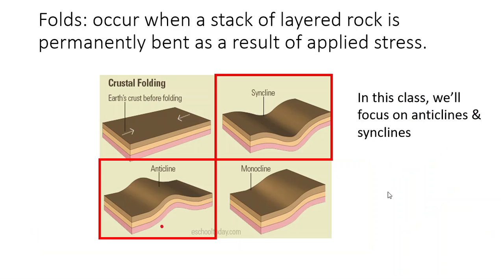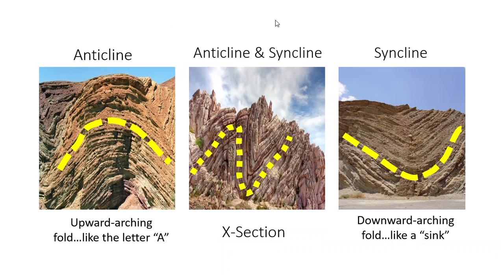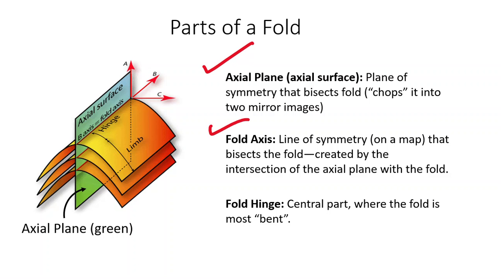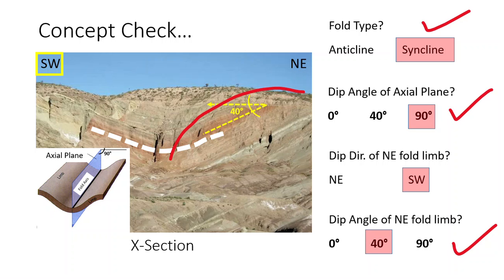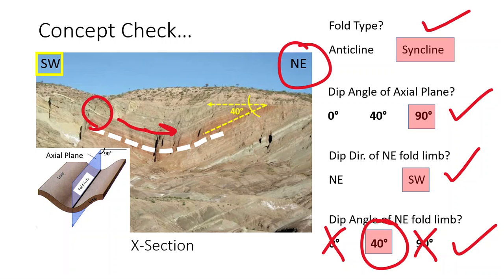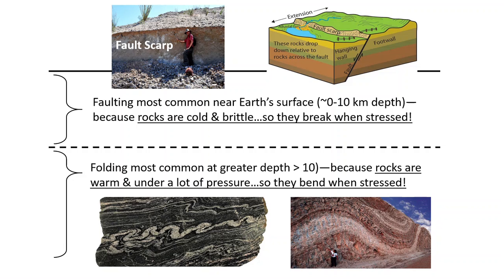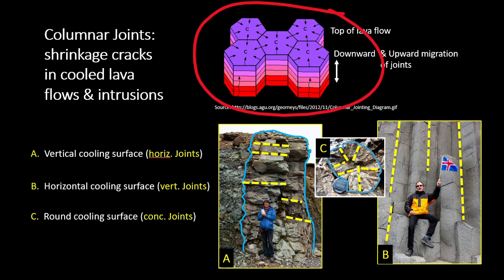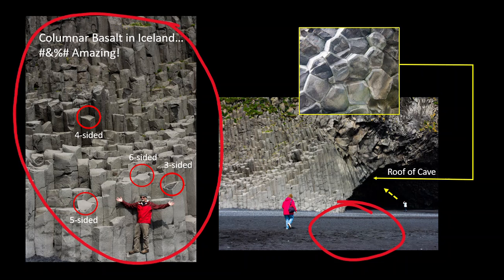Geologic Structures Narrated PowerPoint 2 of 2